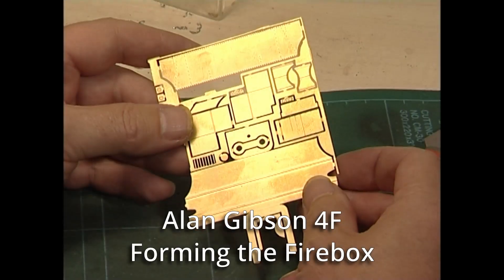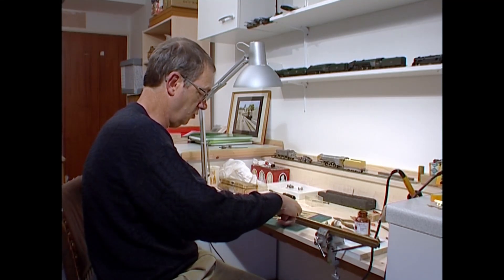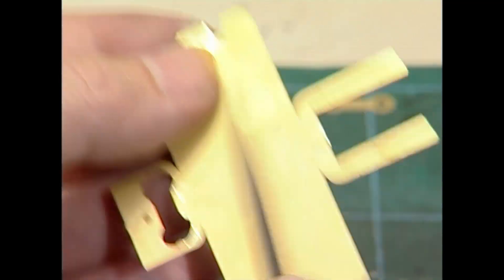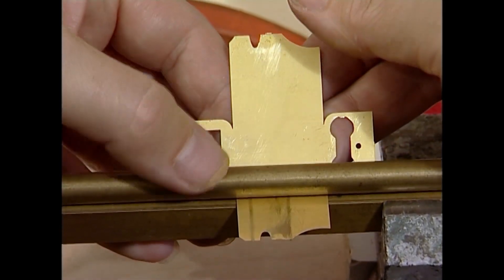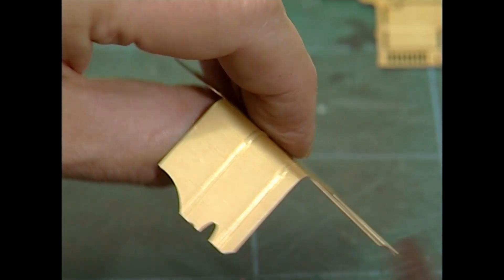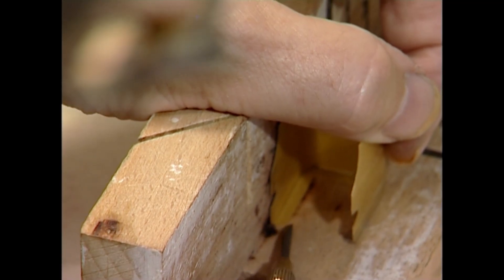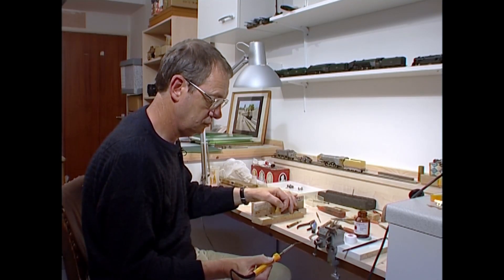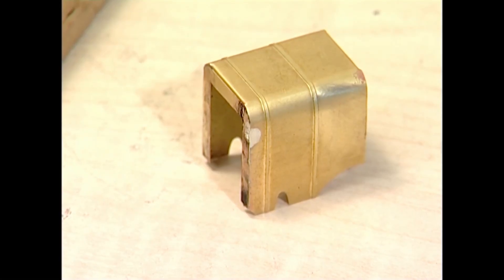Loco Kit Building Part 22 - Fitting the Etched Brass Firebox